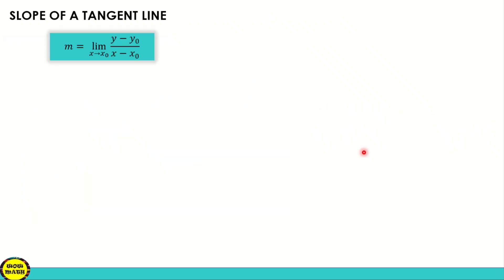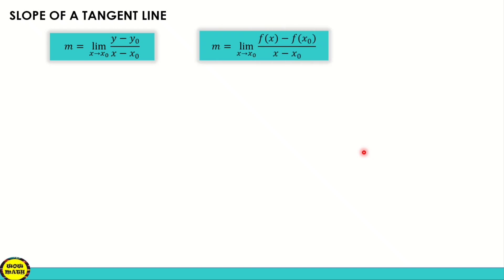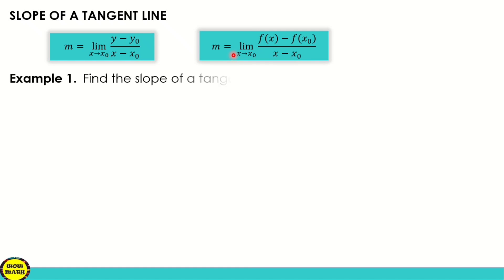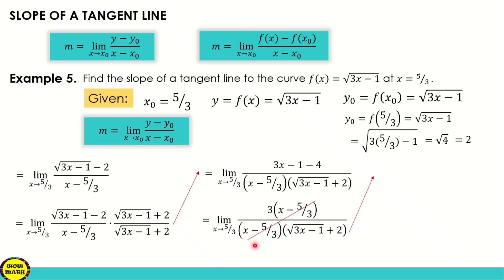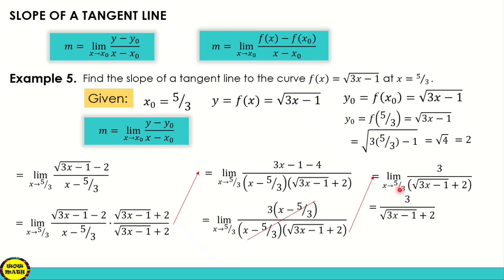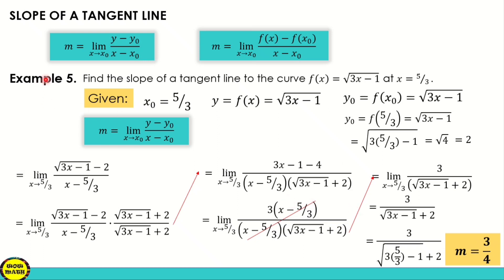SLOPE OF A TANGENT LINE || BASIC CALCULUS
‼️BASIC CALCULUS‼️
🟣 GRADE 11: SLOPE OF A TANGENT LINE